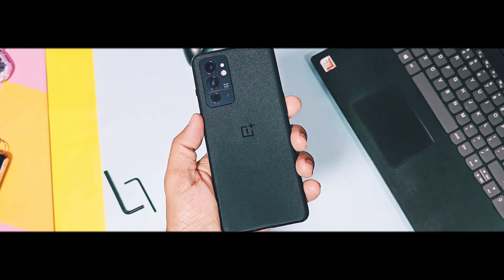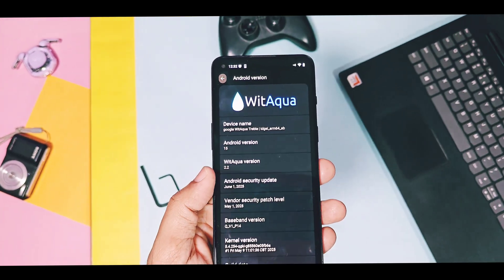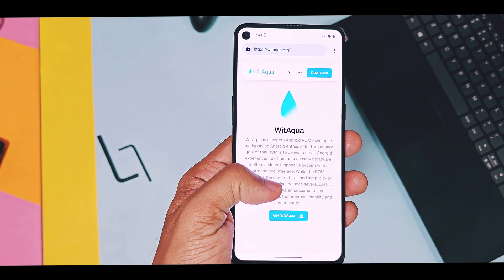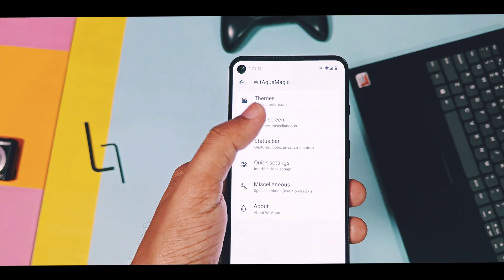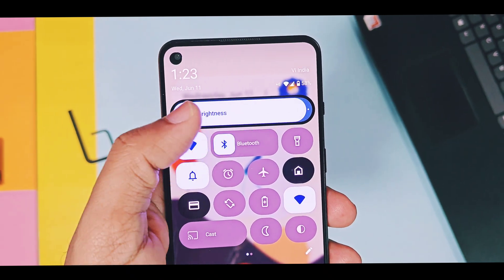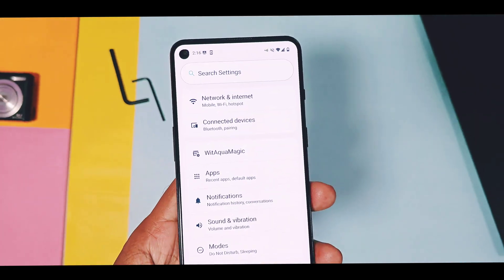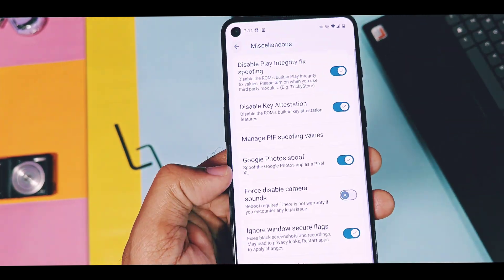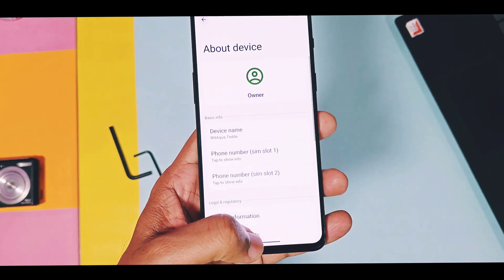🚀Custom rom with features of android 16 😲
Hey what's up guys welcome back you are watching 4U tech so finally Google released there stable Android 16 update for all pixel series devices we already reviewed beta1 update after flashing its GSI rom.

But today we got something special this is new rom called as witaqua, this is one of the first rom which added special android 16 features in custom roms after Evolution-x
Last 10.5 update of Evo x added new cinematic effect of android 16 wallpaper customization you will find review of that build from icard video

Today we got this new rom which can be considered as one of the smoothest AOSP with features of android 16. We have given officially supported devices list along with its custom gsi rom link in video description.
Which will work for all android device
We reviewed everything related to this rom like it's features, it's performance and At the last we shown some bugs of this gsi rom so watch this video till the end now without further do let's get started
WitAqua is a custom Android ROM developed by Japanese Android enthusiasts. The primary goal of this ROM is to deliver a stock Android experience, free from unnecessary bloatware. It offers a clean, responsive system with a streamlined interface. While the ROM maintains the core features and simplicity of stock Android, it also includes several useful, carefully selected enhancements and additional features that improve usability and customization.

New witaqua update brings new android 16 like expessive design changes

Witaqua 2.2  custom gsi rom for any android device running android 11 and above version with devices like oneplus, samsung, Xiaomi, poco, realme, nothing phone, oppo and many more

Witaqua for officially supoorted devices:
Google
Pixel 6a, bluejay Pixel 7 panther
Redmi Note 7 lavender
Xiaomi Mi 11 Lite 5Grenoir

Join our official telegram channel for regular news of oneplus, oxygenos updates, custom roms/gsi and android mods :

00:00 intro and imp info (must watch)
01:22 about device details of witaqua(must watch)
01:55 whats working (must watch)
02:30 witaquamagic features (must watch
03:26 New android 16 features (must watch)
04:40 amazing performance (must watch)
04:54 Bugs and issues (must watch)
06:04 Final verdict (must watch)